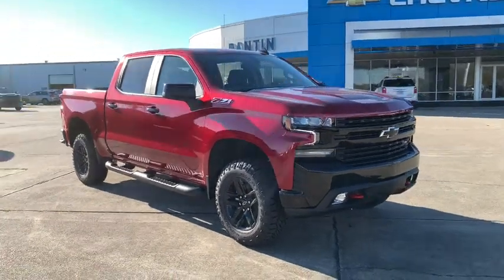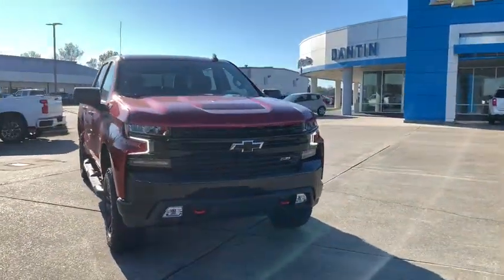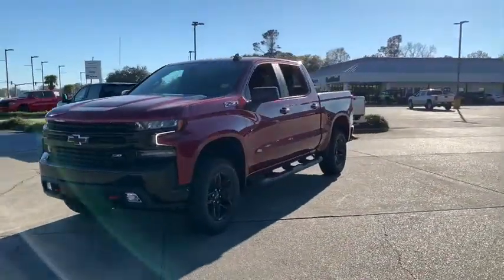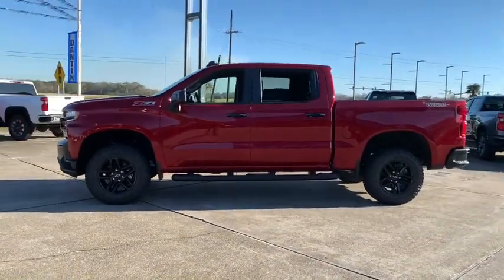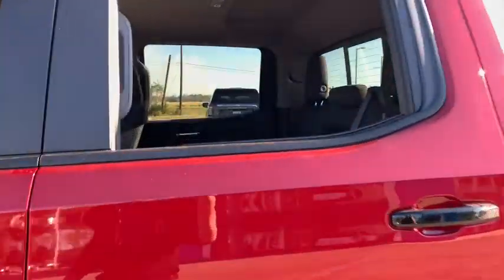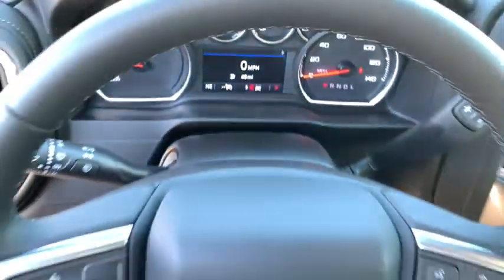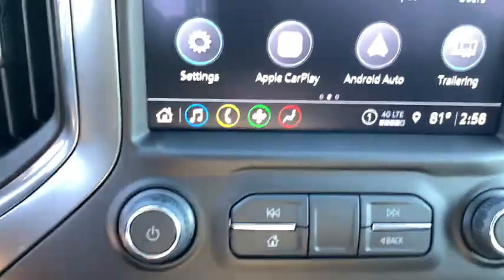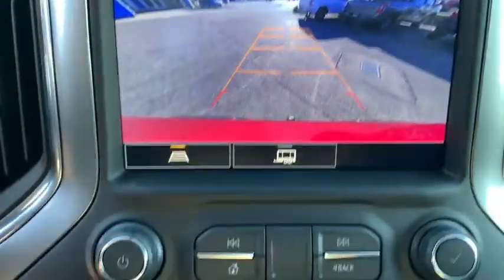2021 Chevrolet Silverado 1500 Thibodaux, Schriever, Houma, Napoleonville, Raceland 21081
Cherry Red Tintcoat New 2021 Chevrolet Silverado 1500 available in Thibodaux, Louisiana at Dantin CHevrolet. Servicing the Schriever, Houma, Napoleonville, Raceland, LA area.
2021 Chevrolet Silverado 1500 LT Trail Boss - Stock#: 21081 - VIN#: 1GCPYFED0MZ168860

Dantin Chevrolet
644 W Main St

Recent Arrival!brCherry Red Tintcoat 2021 Chevrolet Silverado 1500 LT Trail Boss 4WDbrbrbrDantin Chevrolet of Thibodaux is the best place to find a new Chevrolet, Used car, Truck and SUV in the Louisiana area. Our staff is ready to help you with your purchasing or financing options. We offer Service Contracts and competitive rates! Let us help you answer the question of what is my trade worth. Come see us at Dantin Chevrolet at 644 West Main Street Thibodaux, LA, or call today!
Preferred Equipment Group 2LT,3.23 Rear Axle Ratio,Auto-Locking Rear Differential,Wheels: 18 x 8.5 Black Painted Aluminum,Front Bucket Seats,Cloth Seat Trim,10-Way Power Driver Seat w/Lumbar,Cloth Rear Seat w/Storage Package,Convenience Package w/Buckets Seats,Convenience Package II,Radio: Chevrolet Infotainment 3 System,Radio: Chevrolet Infotainment 3 Plus System,SiriusXM Radio,Electronic Cruise Control,Electric Rear-Window Defogger,Color-Keyed Carpeting Floor Covering,All-Weather Floor Liner (LPO) (AAK),OnStar & Chevrolet Connected Services Capable,120-Volt Instrument Panel Power Outlet,Bed Protection Package,Chevytec Spray-On Black Bedliner,Deep-Tinted Glass,LED Cargo Area Lighting,4 Black Round Assist Steps (LPO),Off-Road Suspension w/2 Lift,Trailering Package,Integrated Trailer Brake Controller,Rear Wheelhouse Liners,Heavy-Duty Air Filter,Power Sliding Rear Window w/Rear Defogger,Chevrolet Connected Access Capable,Power Front Windows w/Passenger Express Down,Power Rear Windows w/Express Down,Power Door Locks,Keyless Open & Start,Power Front Windows w/Driver Express Up/Down,Bluetooth For Phone,Remote Vehicle Starter System,Dual-Zone Automatic Climate Control,Hitch Guidance,Floor Mounted Center Console,High Gloss Black Mirror Caps,High Gloss Black Grille,Hill Descent Control,Heated Driver & Front Outboard Passenger Seats,120-Volt Bed Mounted Power Outlet,Heated Steering Wheel,Auxiliary External Transmission Oil Cooler,12-Volt Rear Auxiliary Power Outlet,LED Reflector Headlamps,2 USB Ports,2 USB Ports (First Row),Electrical Lock Control Steering Column,Dual Exhaust w/Polished Outlets,Manual Tilt/Telescoping Steering Column,Leather Wrapped Steering Wheel,EZ Lift Power Lock & Release Tailgate,Front LED Fog Lamps,HD Radio,4.2 Diagonal Color Display Driver Info Center,Universal Home Remote,Performance Red Recovery Hooks,Steering Wheel Audio Controls,Premium Bose 7-Speaker Sound System,6-Speaker Audio System,Rear Dual USB Charging-Only Ports,Theft Deterrent System (Unauthorized Entry),HD Rear Vision Camera,Rear Vision Camera,4G LTE Wi-Fi Hot Spot Capable,Wireless Phone Projection,Suspension Package,AM/FM radio: SiriusXM,Premium audio system: Chevrolet Infotainment 3,Satellite radio trial duration with new vehicle purchase (months): 3,Apple CarPlay/Android Auto,4-Wheel Disc Brakes,Air Conditioning,Electronic Stability Control,ABS brakes,Automatic temperature control,Brake assist,Delay-off headlights,Driver door bin,Driver vanity mirror,Dual front impact airbags,Dual front side impact airbags,Front anti-roll bar,Front dual zone A/C,Front fog lights,Front reading lights,Front wheel independent suspension,Fully automatic headlights,Heated door mirrors,Heated front seats,Heated steering wheel,Illuminated entry,Low tire pressure warning,Occupant sensing airbag,Outside temperature display,Overhead airbag,Overhead console,Panic alarm,Passenger door bin,Passenger vanity mirror,Power door mirrors,Power driver seat,Power steering,Power windows,Radio data system,Rear reading lights,Rear seat center armrest,Rear step bumper,Rear window defroster,Remote keyless entry,Security system,Speed control,Speed-sensing steering,Split folding rear seat,Steering wheel mounted audio controls,Telescoping steering wheel,Tilt steering wheel,Traction control,Trip computer,Variably intermittent wipers,Front Center Armrest w/Storage